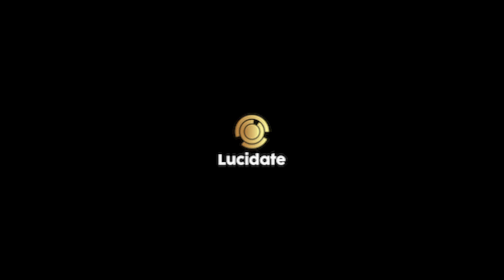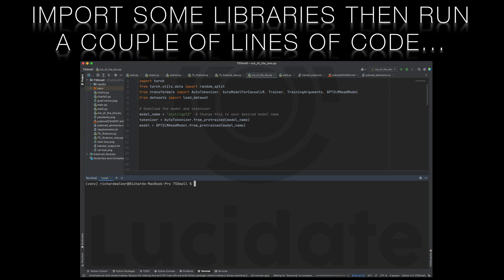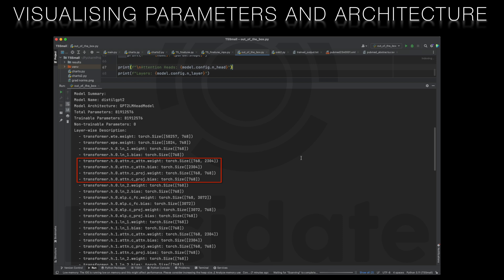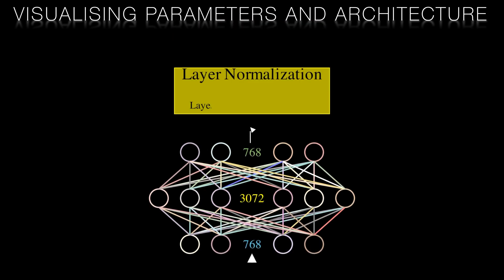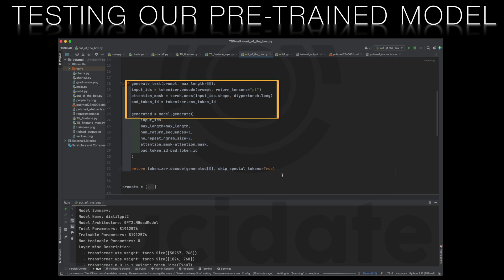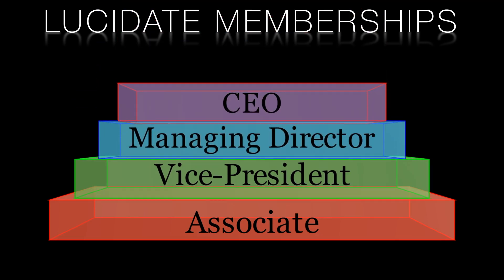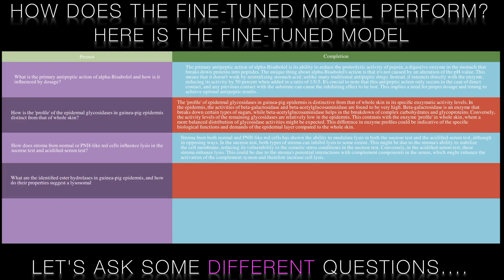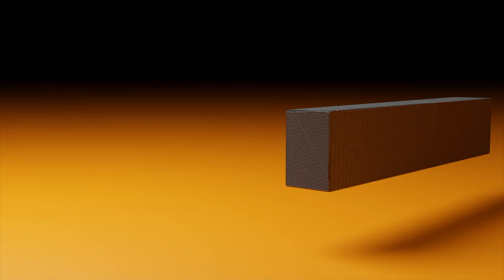Master AI Fine-Tuning: Upgrade GPT models in 5 steps for Breakthrough Results [Tutorial]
Master the art of AI fine-tuning in this step-by-step tutorial. We'll dive into the world of generative pre-trained transformers, taking a Hugging Face DistilGPT-2 model and supercharging its performance using a life sciences dataset.

1. Setup: Import necessary libraries, and download the pre-trained model and tokenizer. This step sets up the programming environment.

2. Understand the Model and Prepare the Autocomplete Task: Familiarize yourself with the model architecture and prepare the autocomplete function. These tasks get the model ready for initial testing.

3. Run the Autocomplete Task with the Base Model: Use the model to generate text based on given prompts, providing a baseline for later comparison.

4. Fine-Tune the Model with Domain-Specific Data: Download and tokenize the domain-specific corpus, then use it to fine-tune the model. This step is the heart of the process, adapting the model to new data.

5. Evaluate the Fine-Tuned Model: Rerun the autocomplete tasks with the fine-tuned model and compare the results to the base model's performance. This step assesses the effectiveness of the fine-tuning.